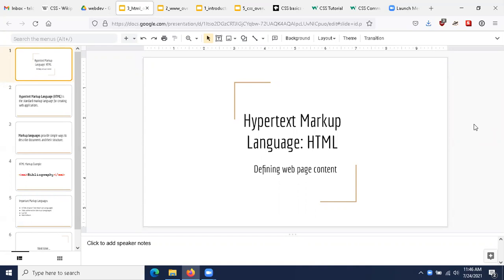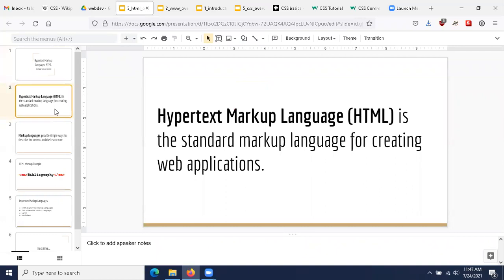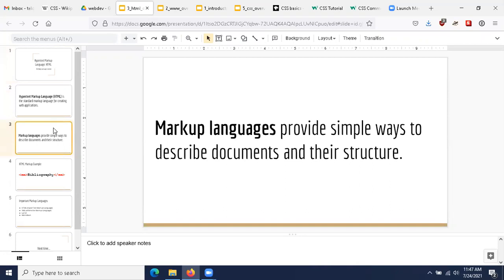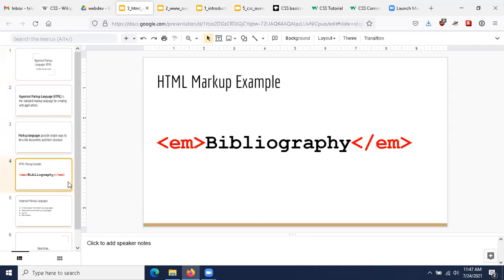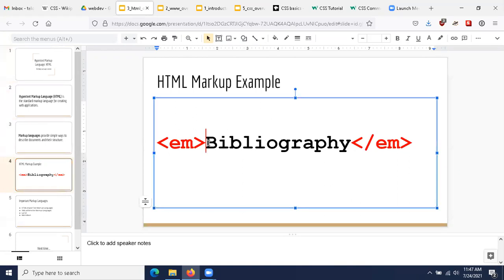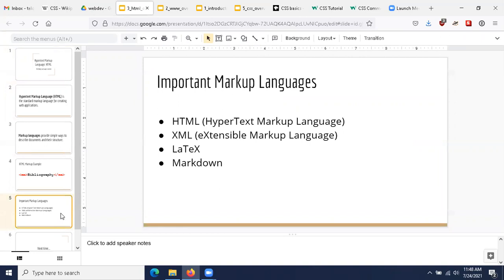HTML Overview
This video introduces hypertext markup language to beginners.